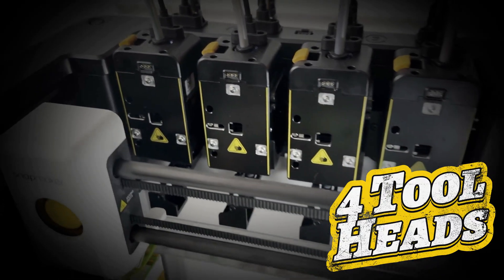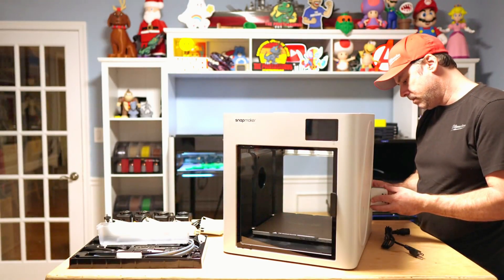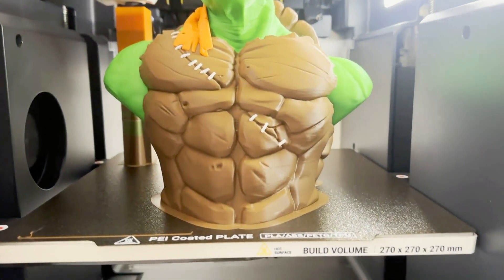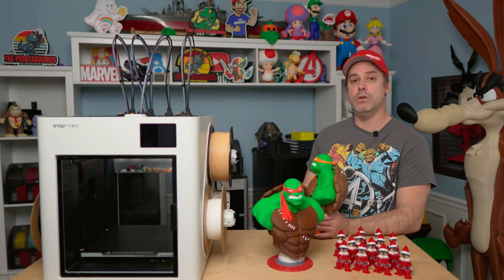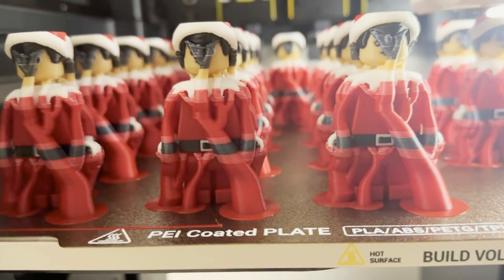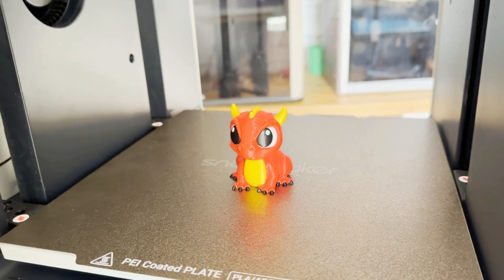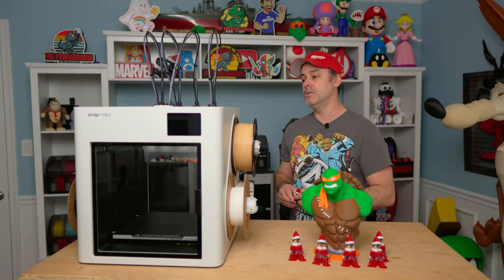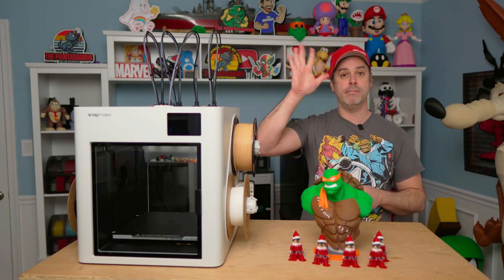Snapmaker U1 True Out-of-Box Print Test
There’s been a lot of discussion about whether a Kickstarter printer can realistically compete with established machines like the Bambu Lab H2C.
In this video, I put the Snapmaker U1 through a true out-of-box test.
No tuning. No calibration tweaks. No custom profiles.

Straight from setup into a 15-hour multi-color print.

The main test print is a TMNT Michelangelo bust, using mostly Sunlu PLA, sliced with Snapmaker’s fork of Orca Slicer, running the high-speed filament profile at a standard 0.20mm layer height — all default settings from the original 3MF file.

Models used:
TMNT:

What surprised me most was the efficiency.
This print finished over 10 hours faster than the same model on the Bambu Lab H2C, while also using less filament, and the quality speaks for itself.

Can you unbox it, hit print, and trust the result?
So far, the answer with the Snapmaker U1 appears to be yes.

If you’re curious how a brand-new tool-changing system stacks up against a well-established ecosystem like Bambu Lab, this comparison should give you a clear, honest perspective.

FIRMWARE Version I'm on now = 0.9.4

It helps keep these real-world tests and comparisons coming — at no extra cost to you.